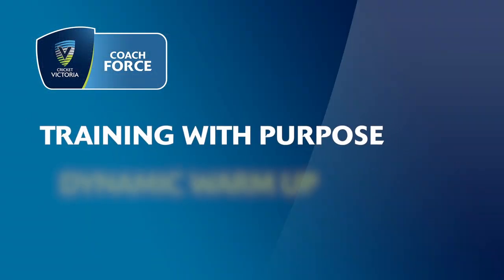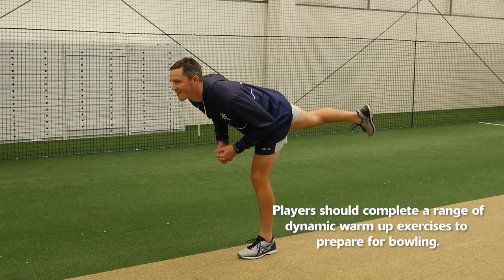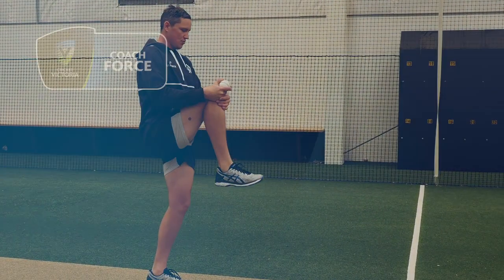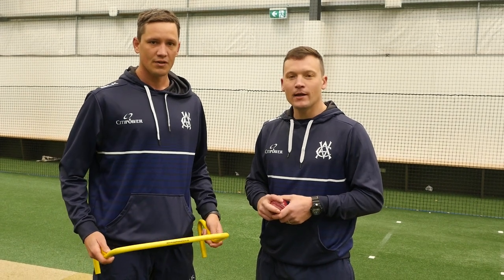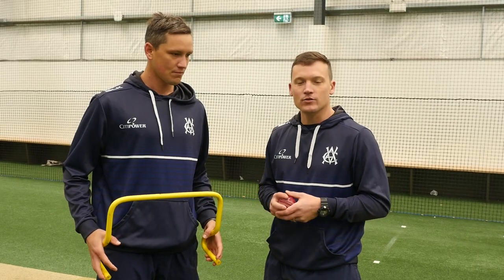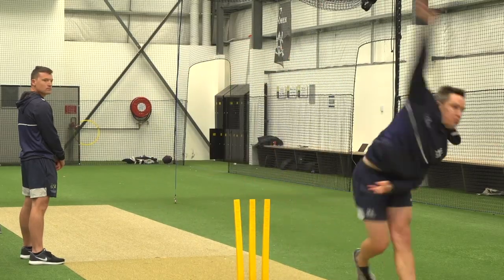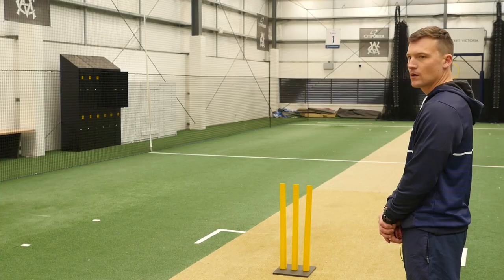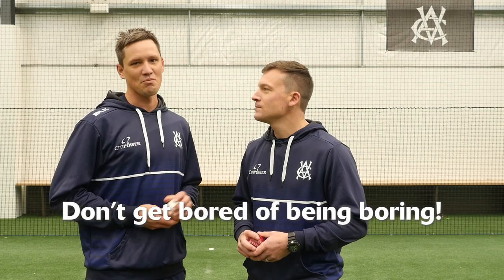CV CoachForce Training with Purpose - Fast Bowling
Cricket Victoria's CoachForce brings you a series of instructional videos to help you take your cricket training to the next level and train like the professionals.

In this clip, Victorian fast bowler Chris Tremain demonstrates drills which players and coaches can use to help develop fast bowling skills at any level. Drills include: Building momentum at the crease, Finding rhythm, Holding a length and Game sense.